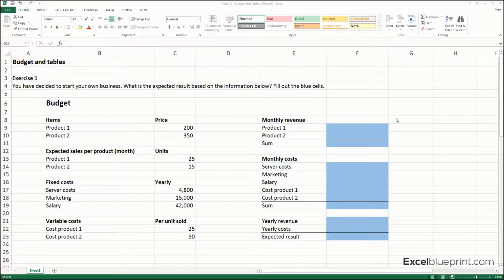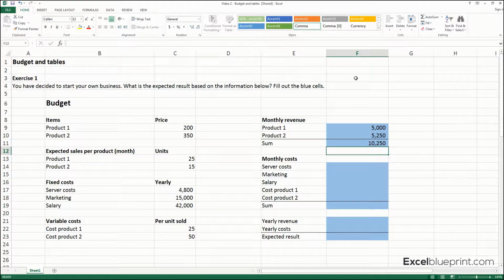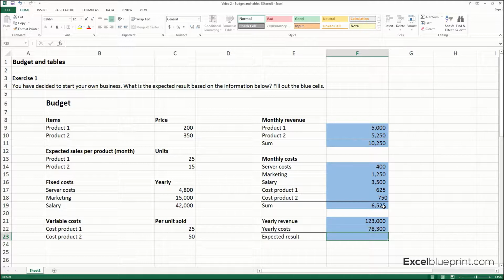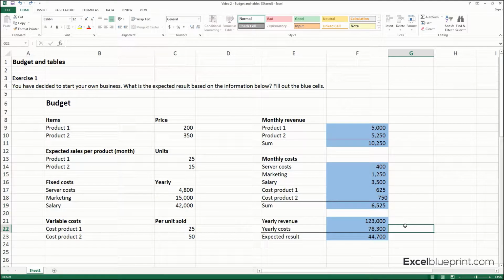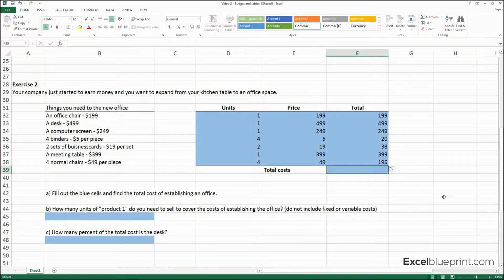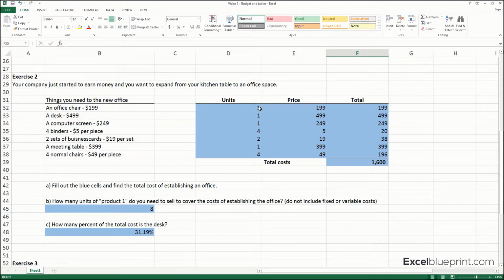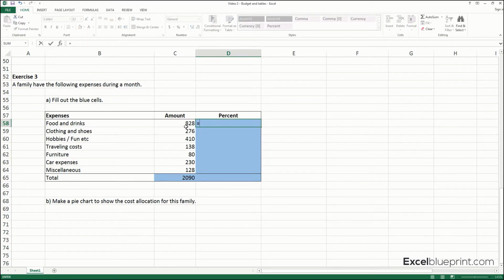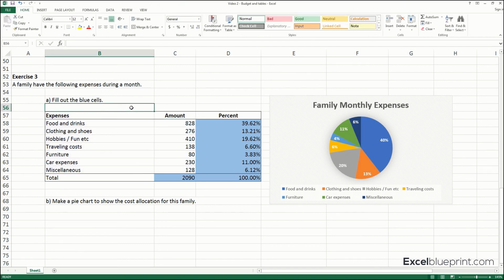Excel Tutorial for Beginners with 10 Exercises - Video 2/5 - Budget and tables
Welcome to this Excel Tutorial for Beginners! The best way to learn Excel is by doing exercises. So please download the worksheets and follow along.

A certificate is a great addition to your CV or resume. Excel is wildly popular and many jobs depend on it. So a certificate might help you land your next job!